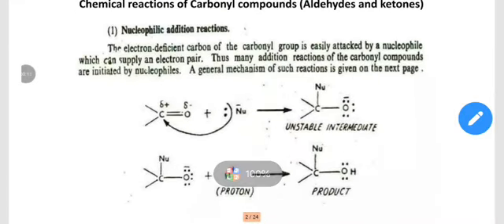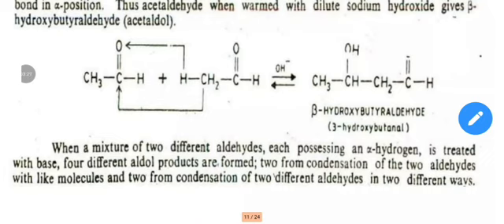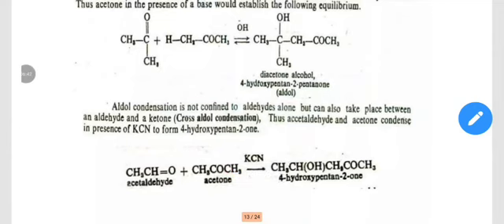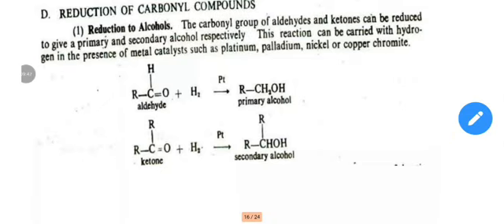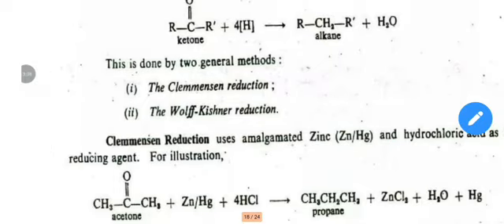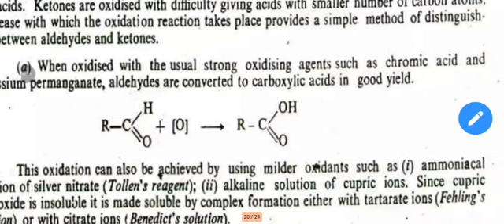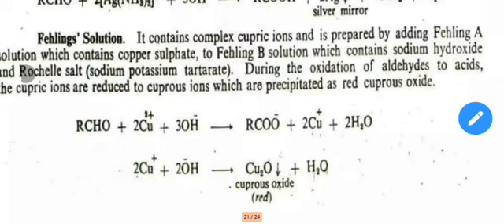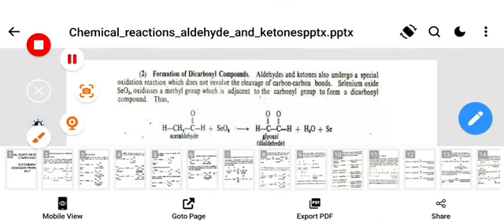chemical reaction of carbonyl compounds part 1 Dr SUBARANI